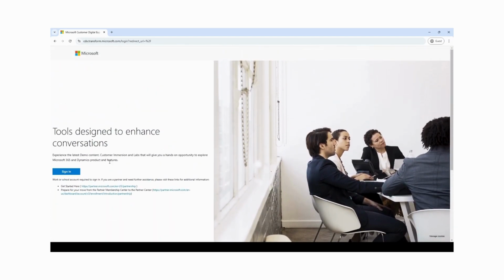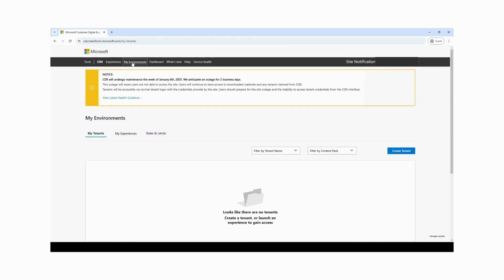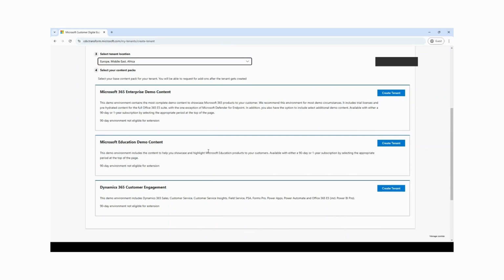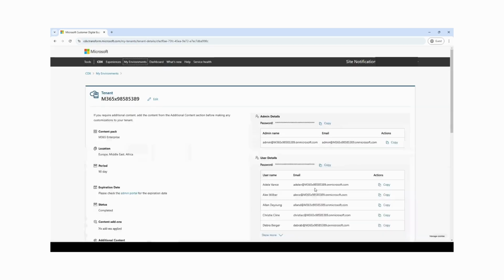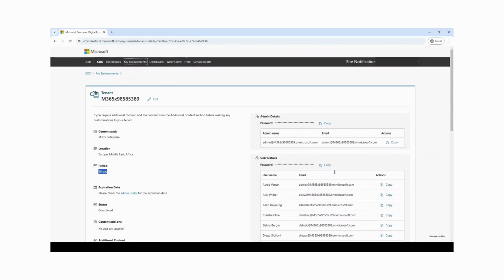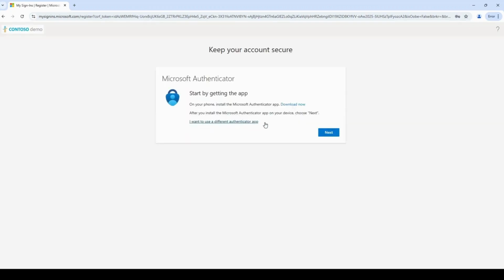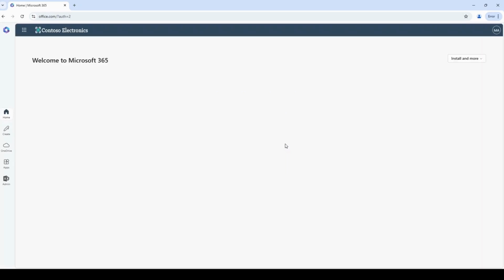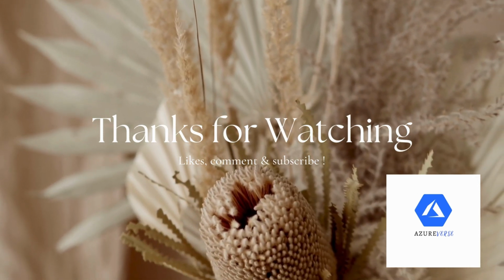Step-by-Step Guide to CDX Demo Tenant Setup and Usage (2025)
Learn how to set up and use the Microsoft CDX (Customer Digital Experience) Demo Tenant in this complete step-by-step guide. Ideal for partners, sales engineers, or anyone demonstrating Microsoft 365 or Dynamics 365 solutions.

✅ What you'll learn:

How to access the CDX portal

How to provision a demo tenant

Configuring environment settings

Best practices for demos